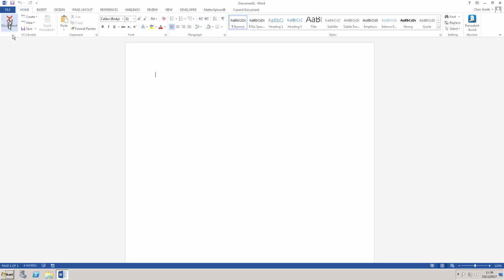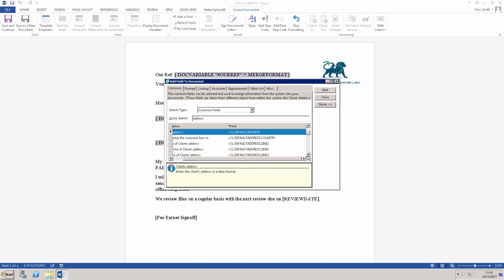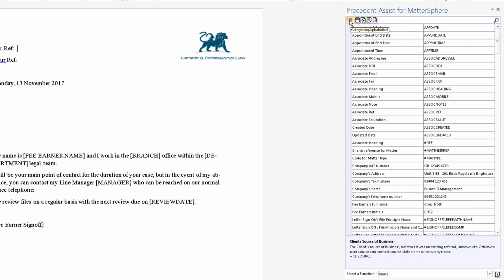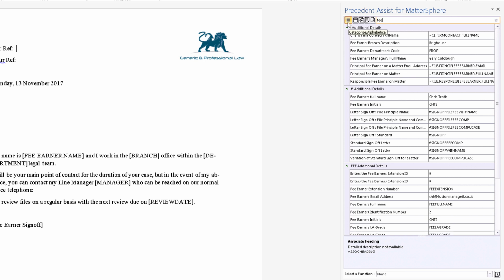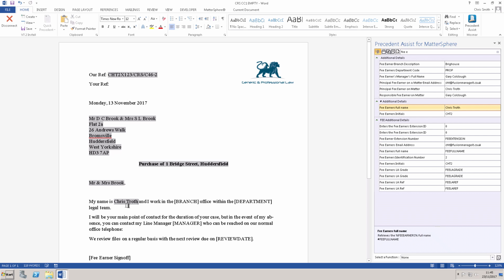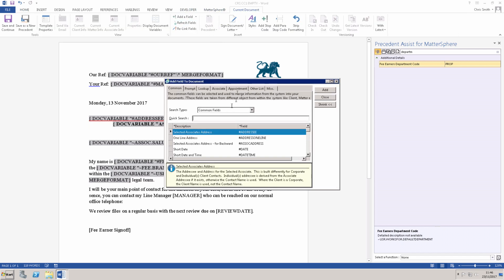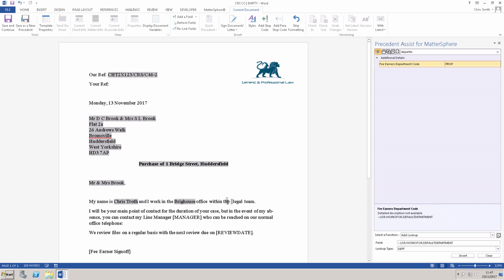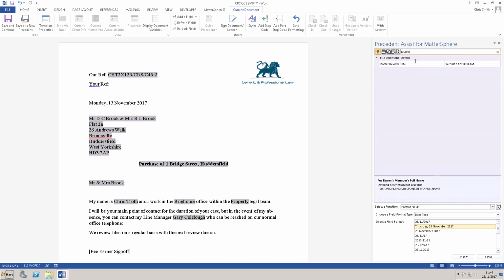MatterSphere Precedent Assist Webinar Demo Highlights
Summary of a Webinar Demo of MOSMAR's add-in for MatterSphere precedent editing.